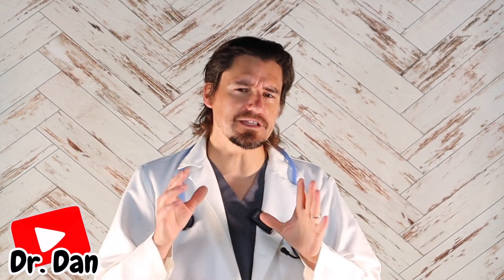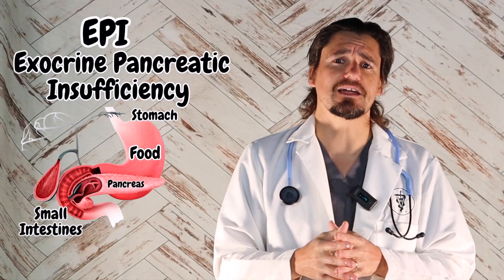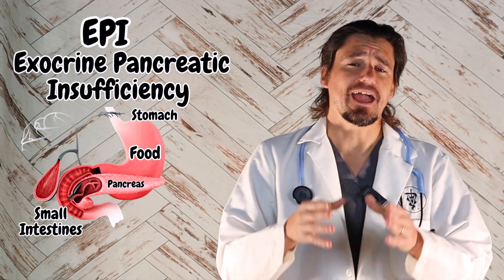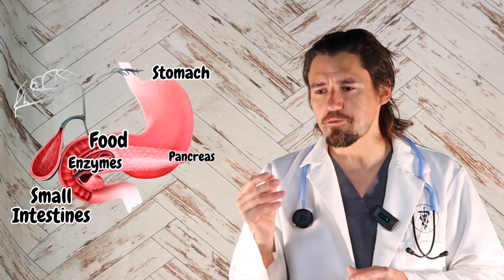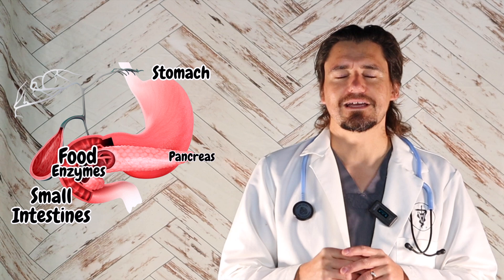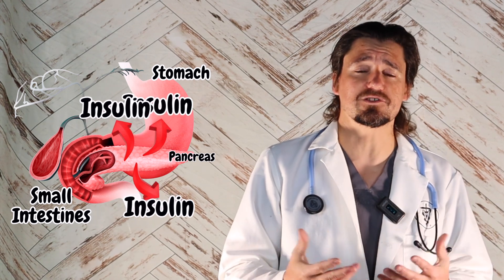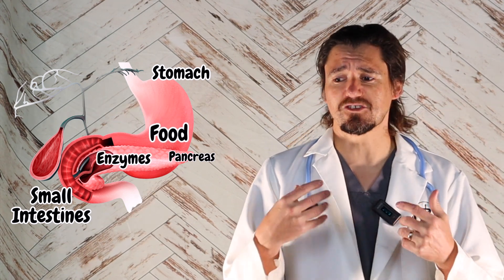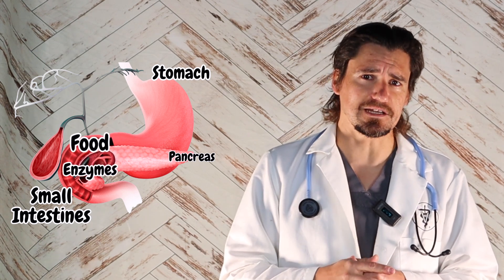Exocrine Pancreatic Insufficiency (EPI) made Simple with Dr. Dan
Hi Everyone!

My name is Dan, and I am a veterinarian.  I like making YouTube videos and making veterinary medicine simple.

Today we are talking about Exocrine Pancreatic Insufficiency in the dog.  My goal is to make it understandable and simple.

Exocrine Pancreatic Insufficiency (EPI) in dogs is a condition where the pancreas doesn't produce enough digestive enzymes, leading to poor nutrient absorption. This often causes weight loss, chronic diarrhea, and other digestive issues. Here’s an overview of EPI in dogs:

Causes
EPI can be genetic or develop due to other health conditions. Some common causes include:

Genetic predisposition: Breeds like German Shepherds, Rough-Coated Collies, and Chow Chows are more prone.
Chronic pancreatitis: Recurrent inflammation can damage the pancreas over time.
Immune-mediated destruction: In some cases, the immune system attacks pancreatic cells.
Symptoms
Dogs with EPI often show:

Weight loss despite a good or increased appetite
Chronic diarrhea with pale, greasy stools (indicating fat malabsorption)
Flatulence and bloating
Poor coat quality and possible hair loss
Increased appetite or signs of pica (eating non-food items)
Diagnosis
Diagnosing EPI involves:

Blood tests: The serum trypsin-like immunoreactivity (TLI) test measures trypsinogen levels, a marker of pancreatic function. Low TLI confirms EPI.
Fecal tests: Stool can be examined for undigested fat or muscle fibers.
Treatment
EPI is managed through:

Enzyme supplementation: Pancreatic enzyme supplements added to each meal help with digestion.
Dietary management: A highly digestible, low-fiber, and moderate-fat diet is often recommended.
Vitamin supplementation: Dogs with EPI may need extra B12 (cobalamin), as they often lack this vitamin due to malabsorption.

Prognosis
With proper treatment, most dogs with EPI can live healthy, happy lives. However, enzyme replacement and dietary management are lifelong requirements. Regular vet visits are essential to adjust treatment as needed and ensure adequate nutrient absorption.